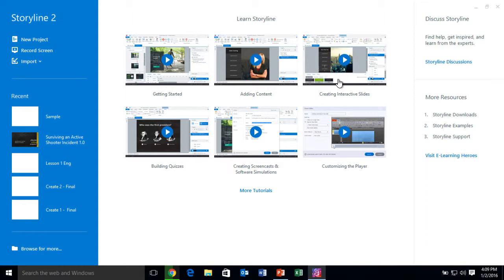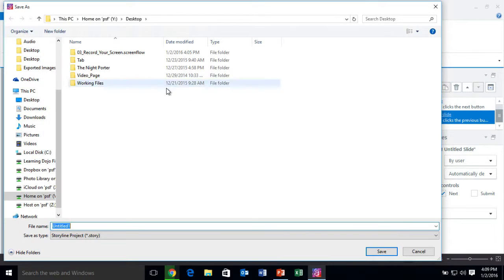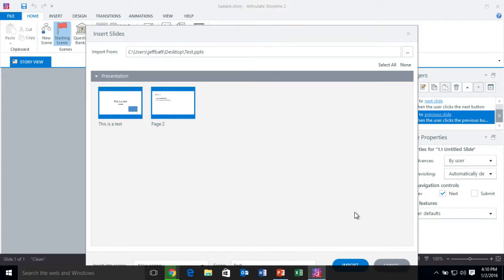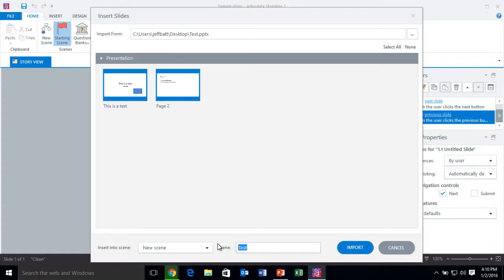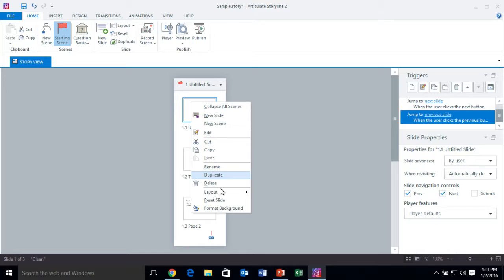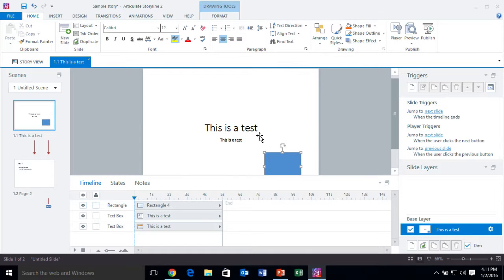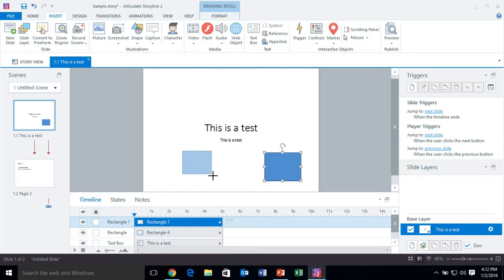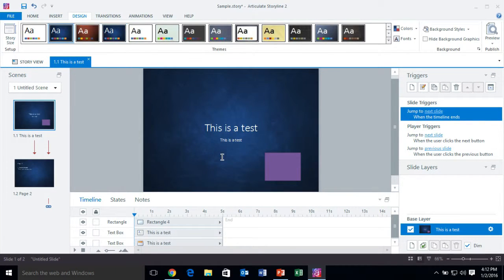Articulate Storyline 2: Converting Microsoft PowerPoints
In this video Jeff will show you how to convert existing Microsoft PowerPoint content into Articulate Storyline 2 training. Then how you can adjust and change that content from PowerPoint inside of Articulate Storyline 2.